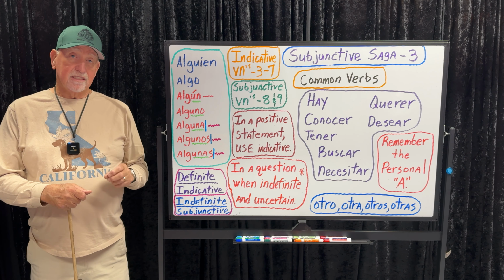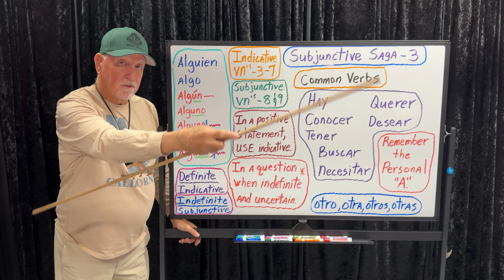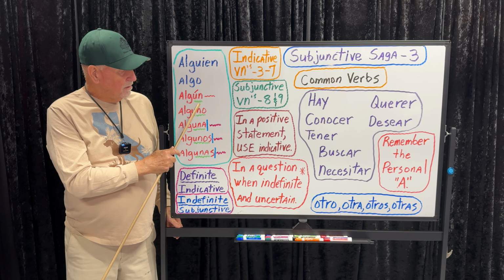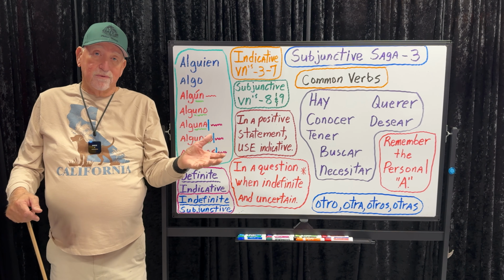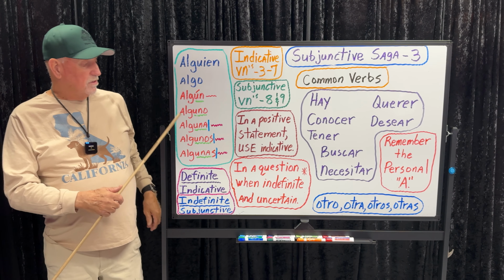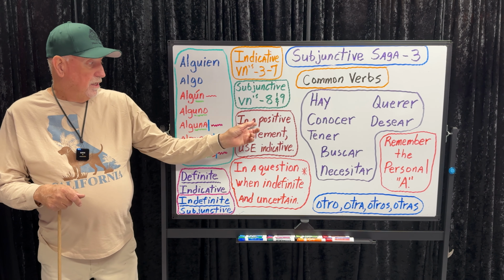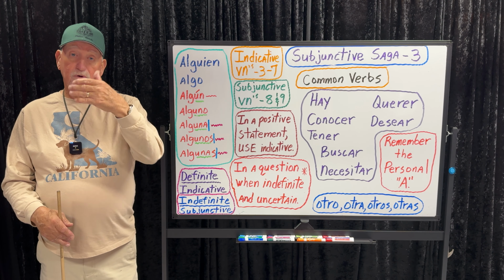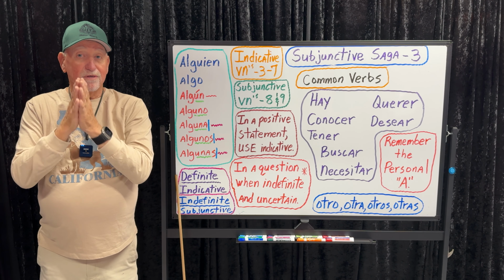343 - Subjunctive Saga - 3